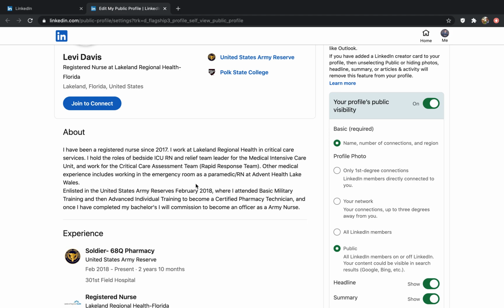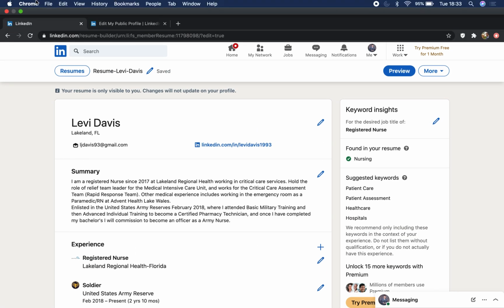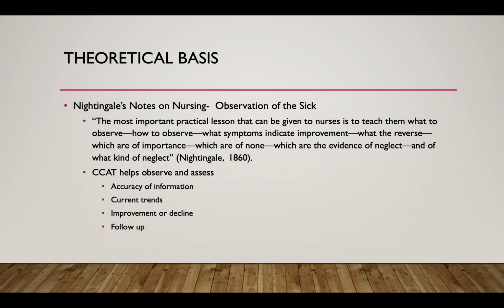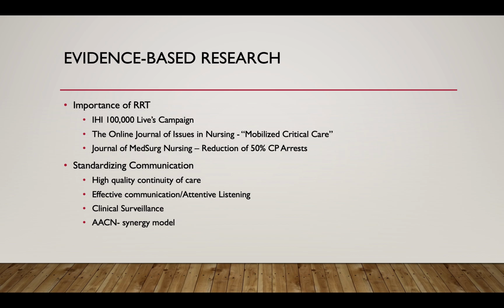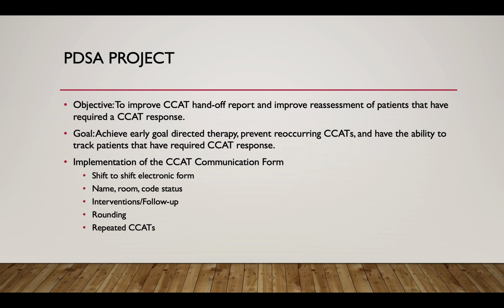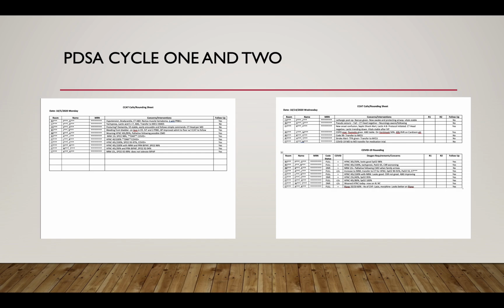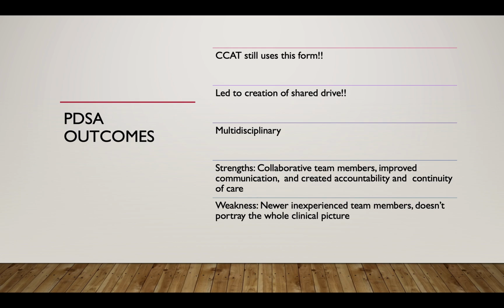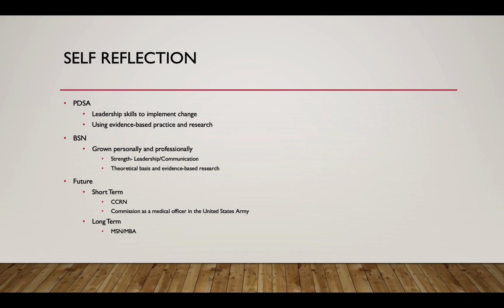Portfolio and PDSA presentation